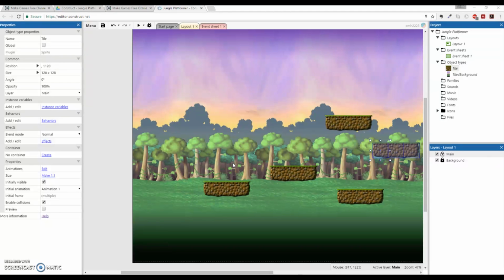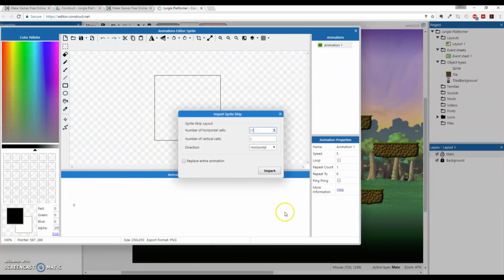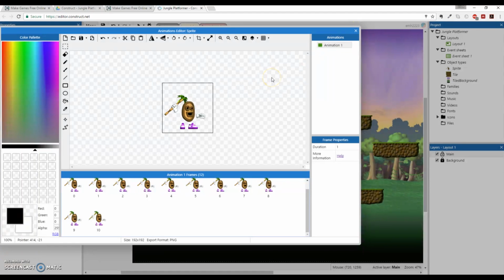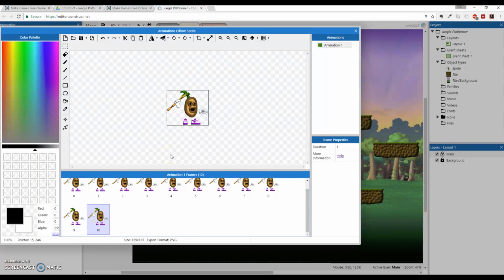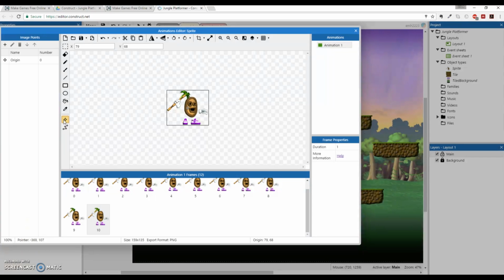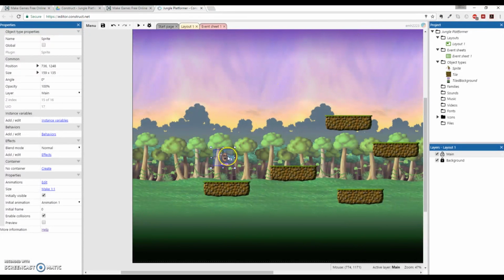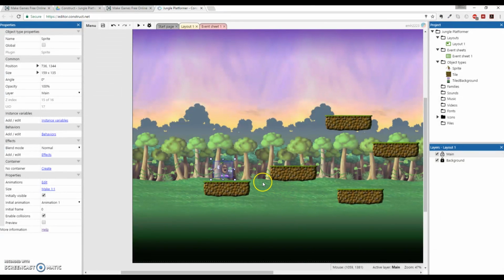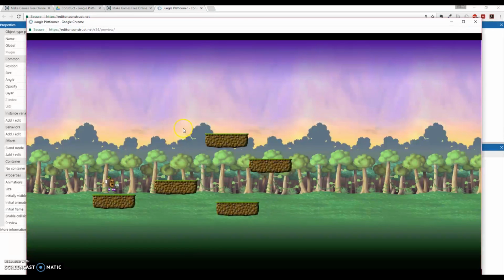Make a 2D Platformer in Construct3 (3/10) - Adding a Player with Animation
Here we'll continue a tutorial series on creating a 2D Platformer by following the Scirra Tutorial
This is a 10-part series broken up into topical pieces.
Step 1: Starting a new project and creating a tiled background.
Step 2: Creating platforms by using Tilesets (in .png format)
Step 3: Adding a Player with Animation